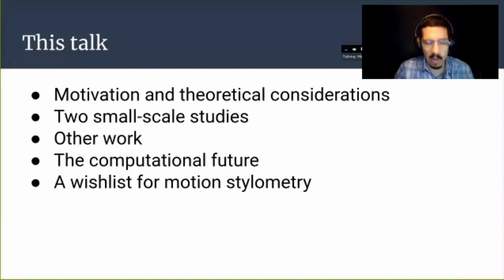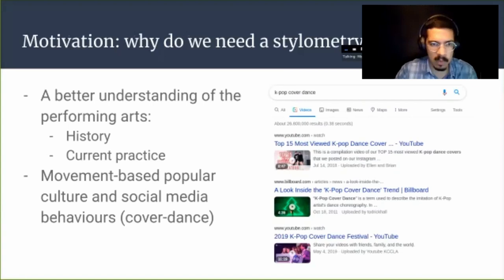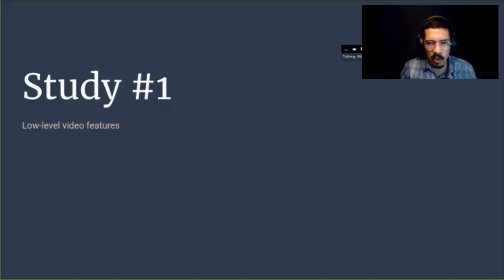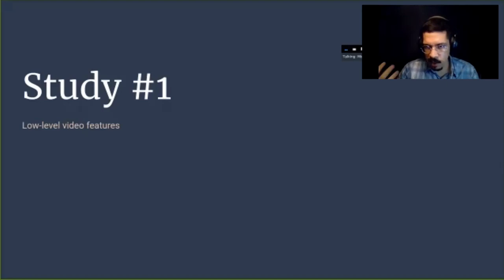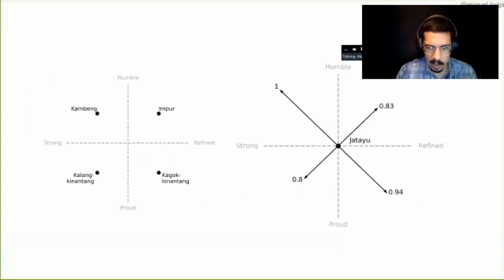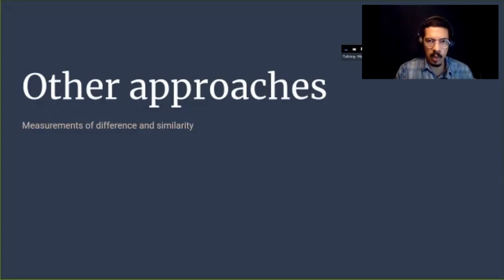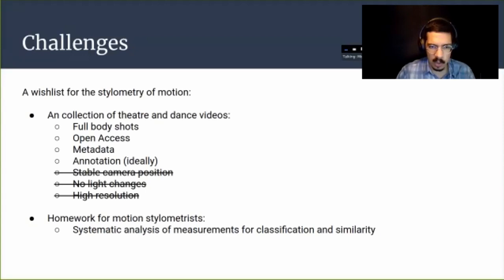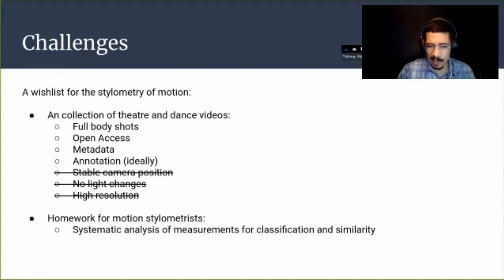Kraków DH Lunch: A stylometry of motion?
A stylometry of motion? Towards the quantitative comparison of movement in theatre and dance

Miguel Escobar Varela (National University of Singapore)

There is a growing abundance of audiovisual records of theatre and dance performances, rehearsals, and classes. The availability of these materials opens a tantalizing possibility: using computational methods, researchers could compare the styles of different performers, groups, and traditions over time and across geographic locations. In this talk, I will offer a brief overview of the problems of generating comparable datasets and developing adequate measurements. But I will also describe some incipient work in this area, and explain how this type of work hints at new avenues for the digital study of theatre and dance as movement-based art forms.